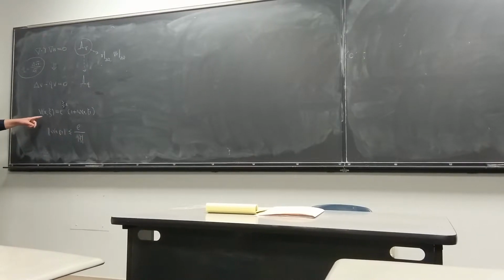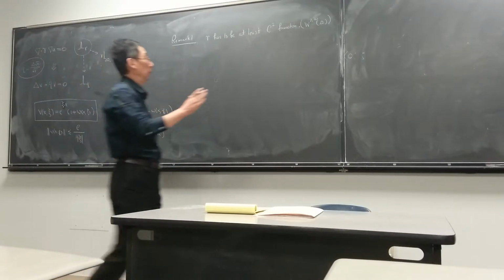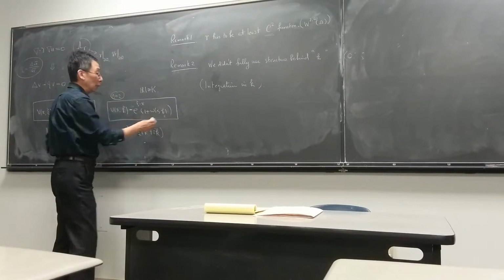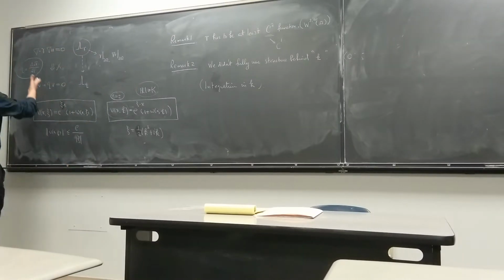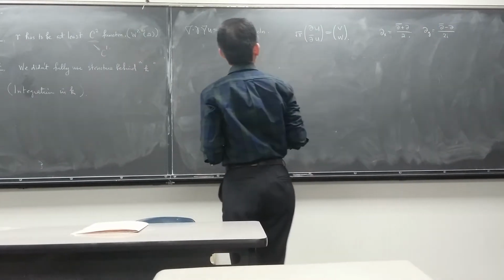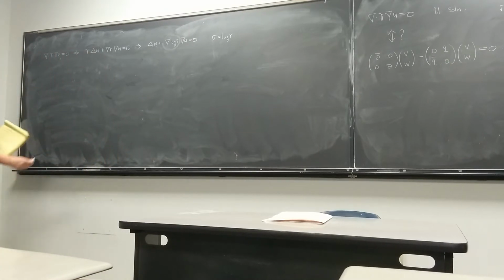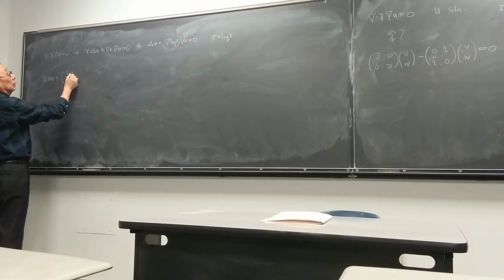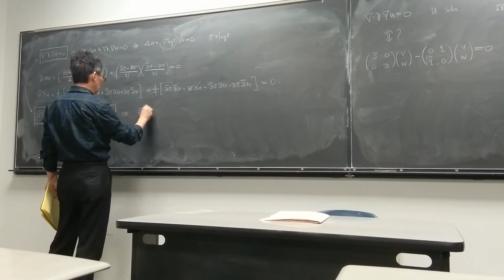WEEK 6- 2/22/2016 LECTURE- PART 1